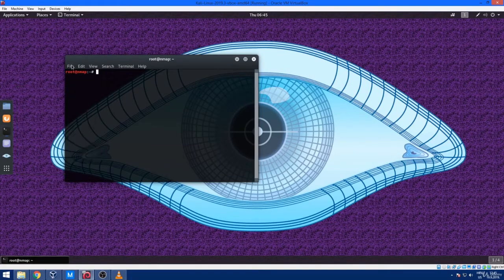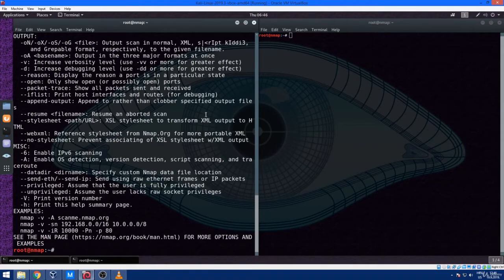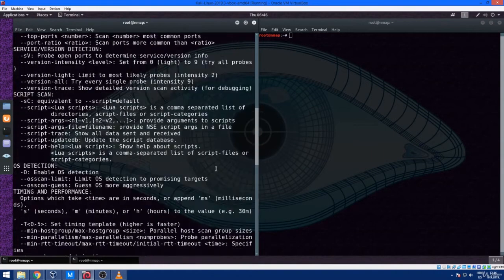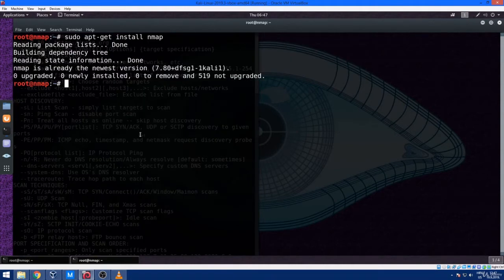How to Install Nmap on Linux Debian/Ubuntu step by step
How to Install Nmap on Linux Debian/Ubuntu

Nmap, short for Network Mapper, is a free, open-source tool for vulnerability scanning and network discovery. Network administrators use Nmap to identify what devices are running on their systems, discovering hosts that are available and the services they offer, finding open ports, and detecting security risks.